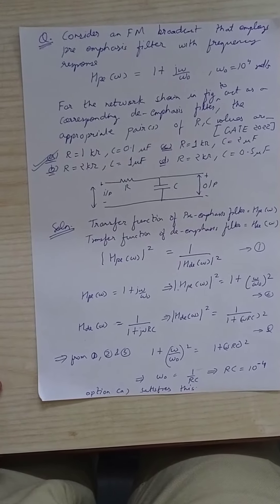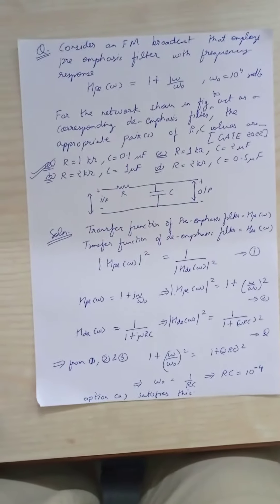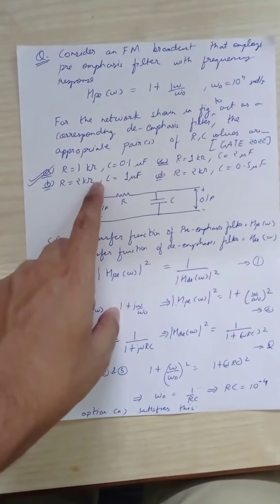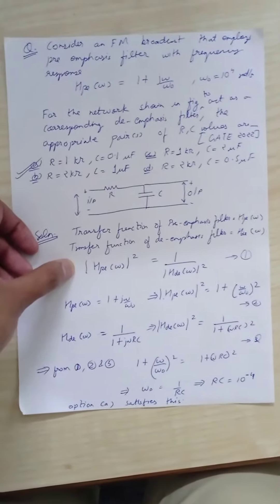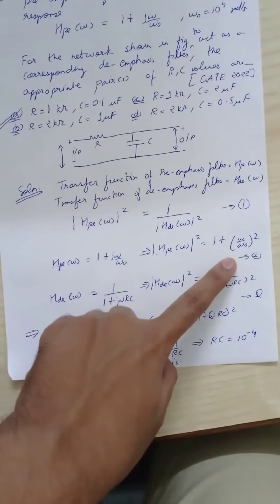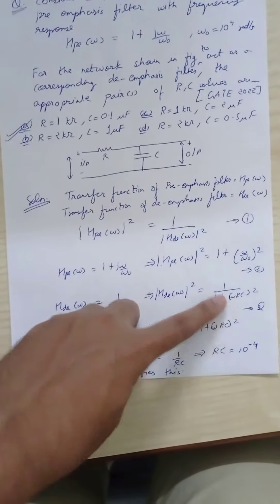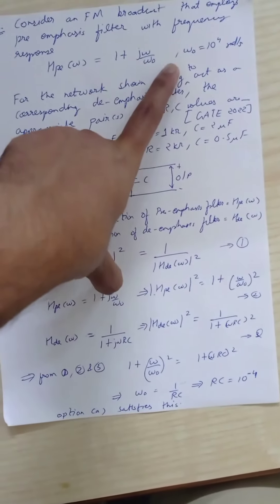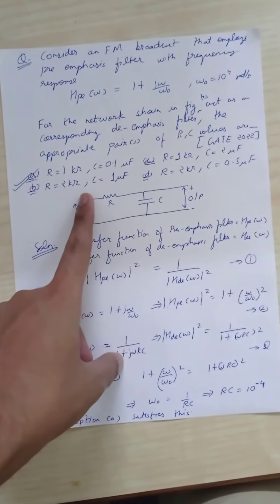GATE 2022 Electronics (EC) Solution | Transfer function | Pre emphasis filter | Deemphasis